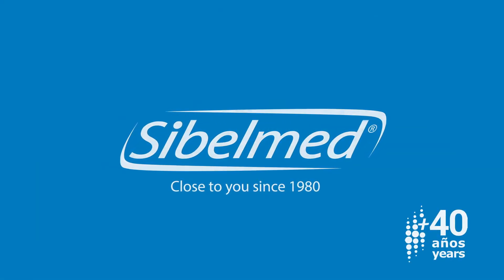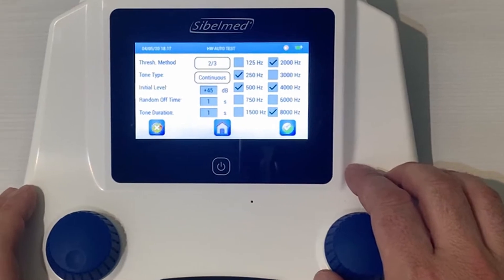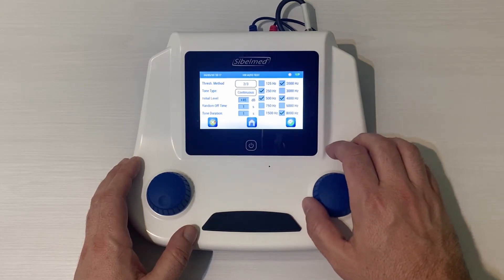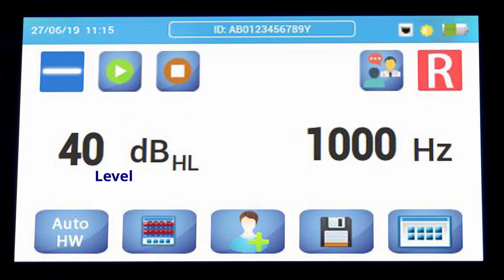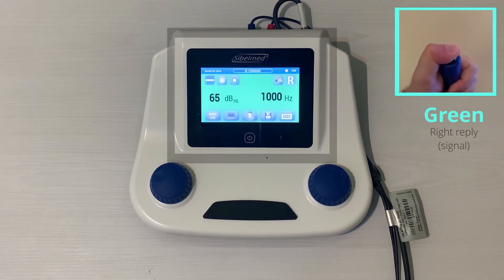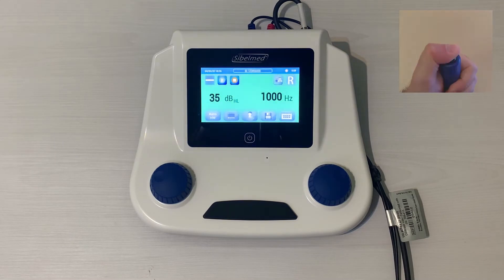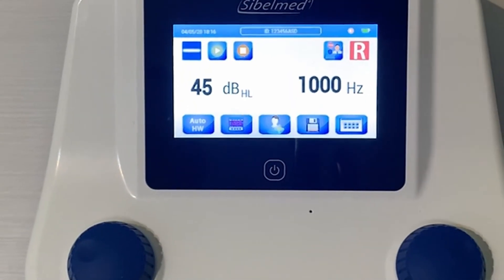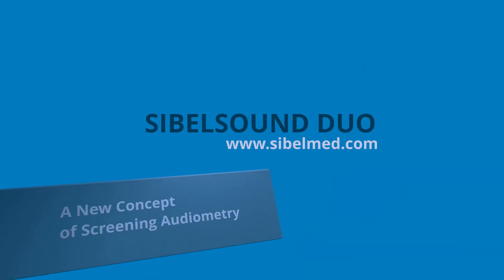Sibelsound DUO. Automatic Hughson-Westlake audiometry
Sibelsound DUO. A new audiometry concept for Occupational Medicine, Primary Health Care and Educational Centers.